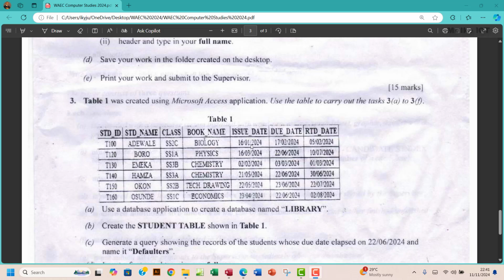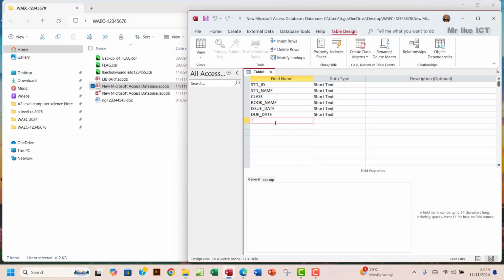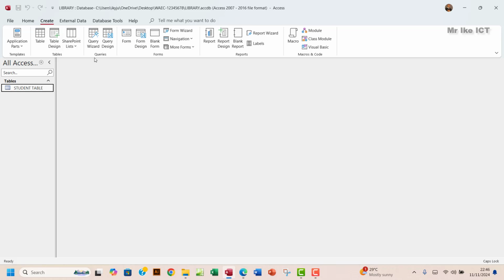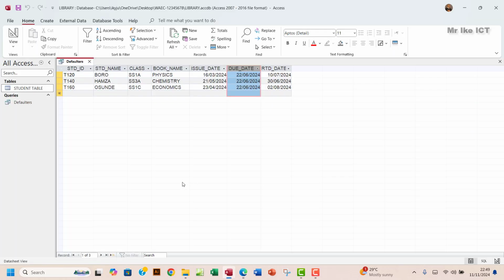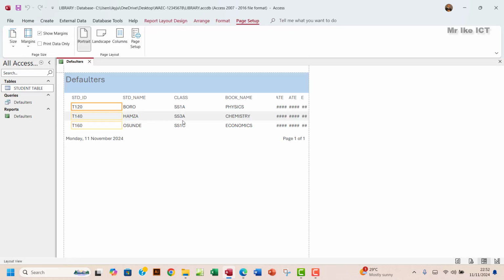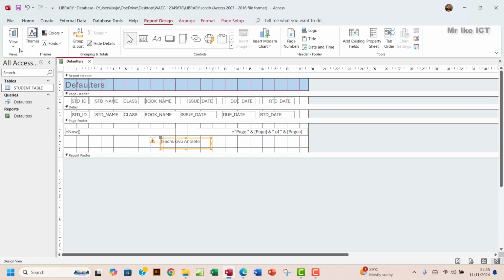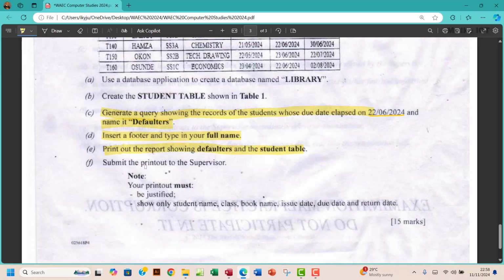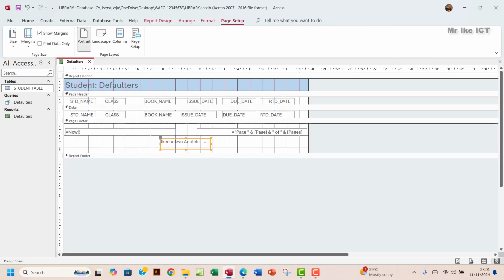2024 WAEC COMPUTER STUDIES PRACTICAL DATABASE (QUESTION 3)